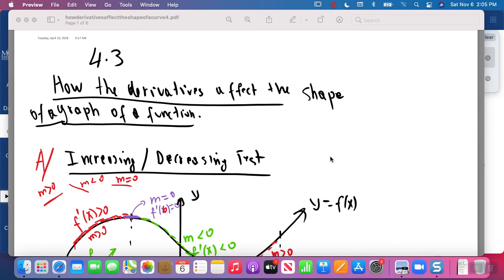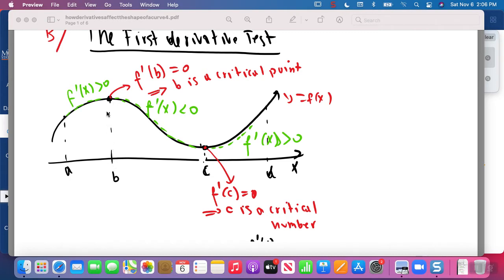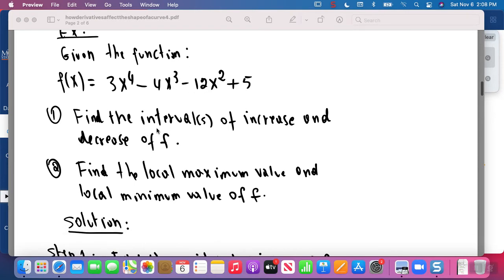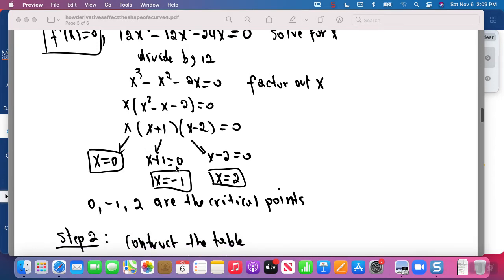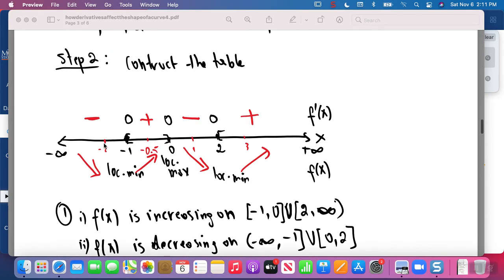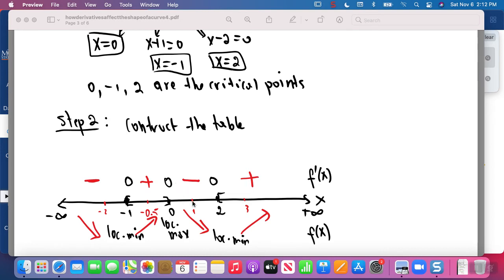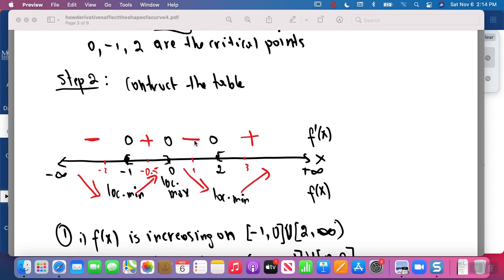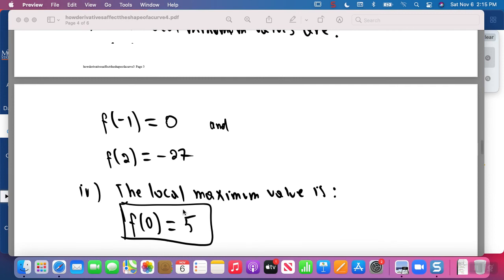How the derivatives change the shape of a curve